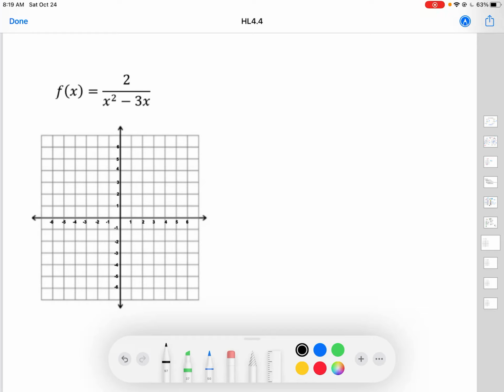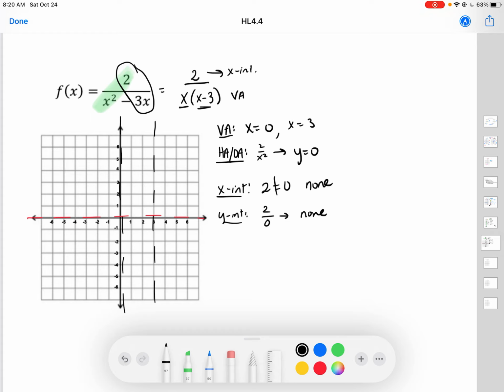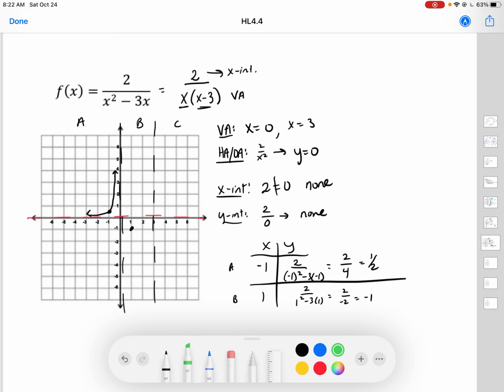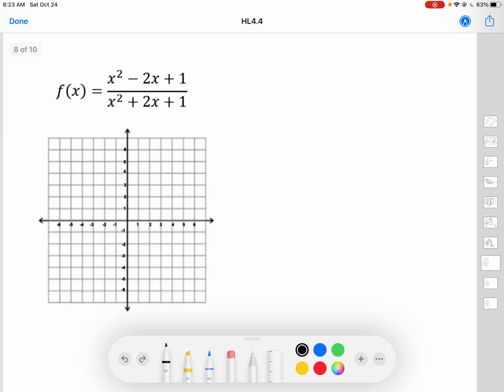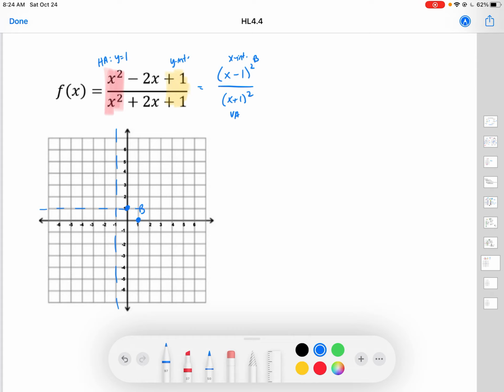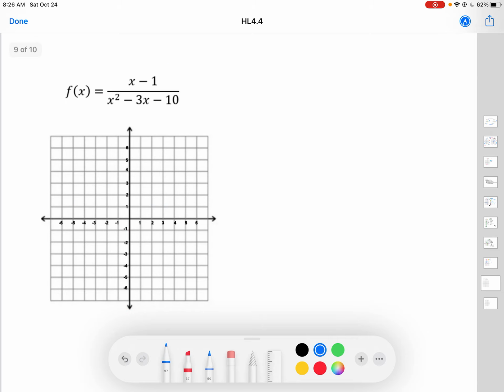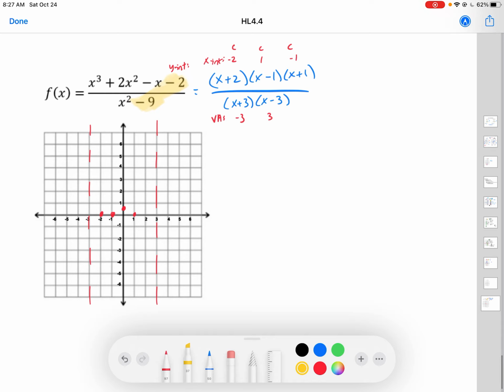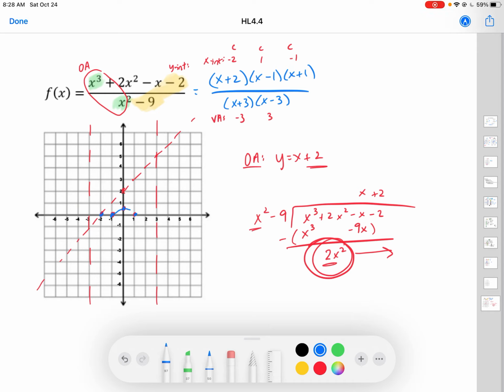M3H - 4.4c: Graphing Rational Functions